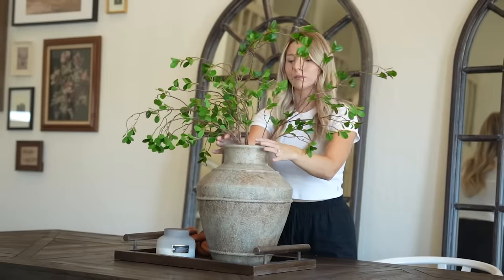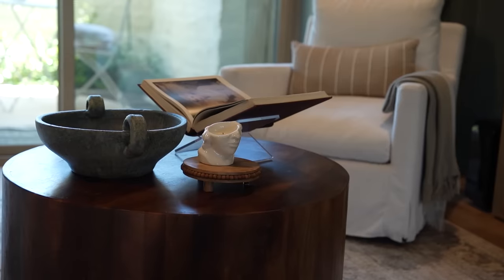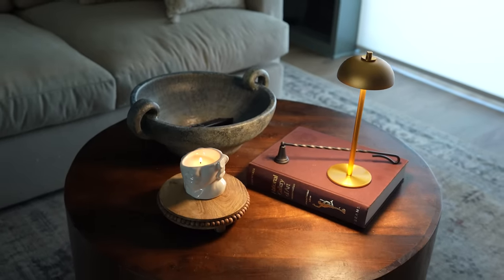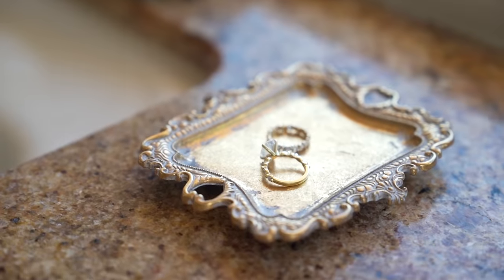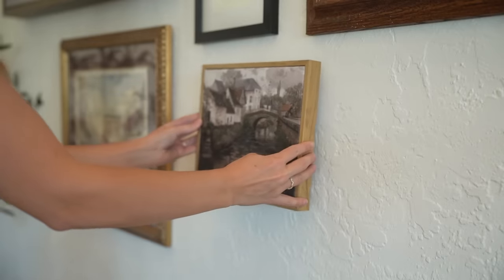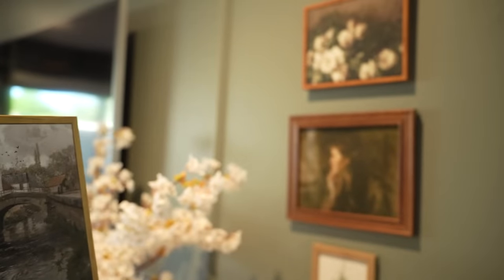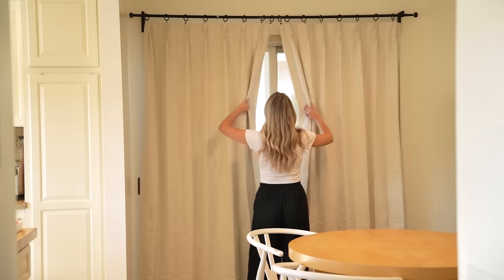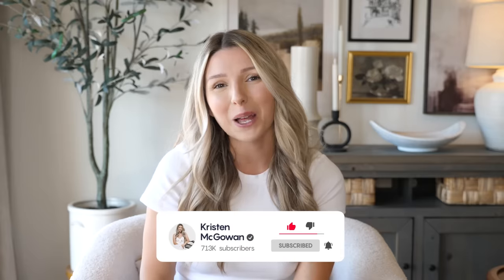10 BEST AMAZON HOME DECOR + HOUSEHOLD MUST HAVES 2023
10 BEST AMAZON HOME DECOR + HOUSEHOLD MUST HAVES 2023

Today I am sharing with you 10 Amazon home decor and household products you didn’t know you needed! These are affordable household products that you NEED to add to your must haves list! These products help keep my home clean, styled, organized, and functional! - Kristen McGowan

Cordless Table lamps (brass)
Ring Trays
Vintage canvas art
Hardware pulls
Umbrella weights

Paint color: Benjamin Moore Intrigue

8x10 Rosemarie Rug
9x12 Jute rug

▶THREADS: @kristenmcgowann